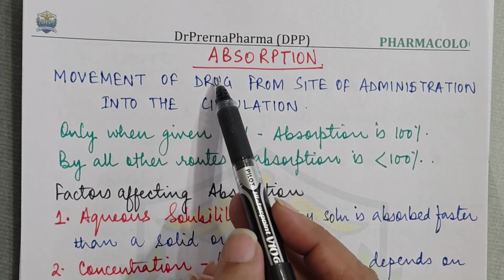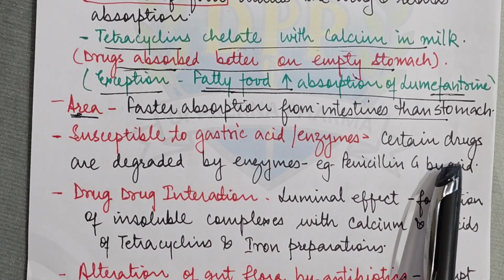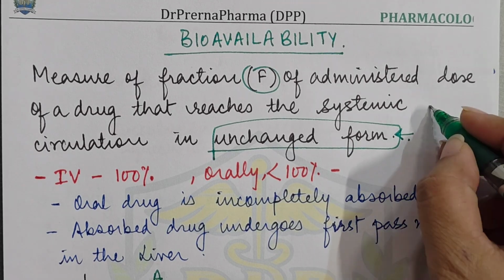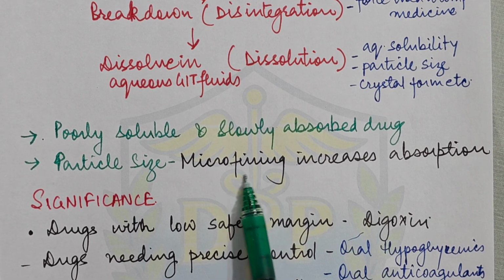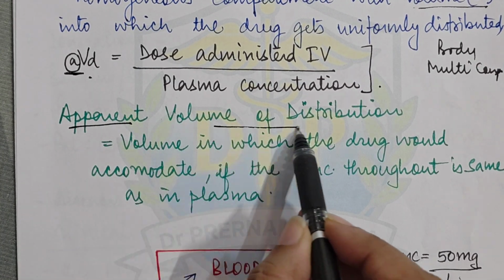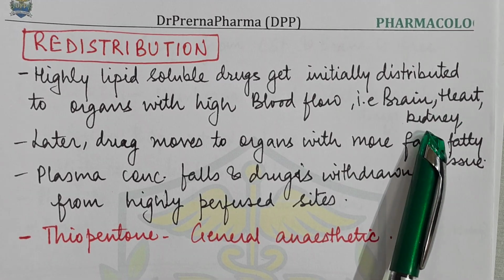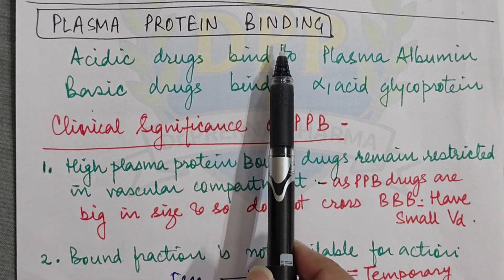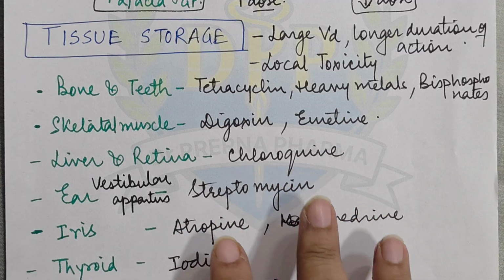Pharmacokinetics Part 2 | Absorption, Bioavailability, Distribution & Plasma Protein Binding | MBBS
🎥 In this video, we continue our journey through Pharmacokinetics, covering some of the most important concepts in General Pharmacology.
Learn in a clear, concise, and exam-oriented manner how drugs are absorbed, how bioavailability is calculated, what factors affect drug distribution, and the clinical relevance of plasma protein binding.

🧠 Topics Covered:
1️⃣ Absorption – Factors affecting drug absorption
2️⃣ Bioavailability – Concept, measurement, and importance
3️⃣ Distribution – Volume of distribution and clinical implications
4️⃣ Plasma Protein Binding – Mechanism, examples, and its pharmacological significance

💡 Perfect for MBBS, NEET PG, INI-CET, and second-year pharmacology students who want a deep, mechanism-based understanding with easy explanations and visuals.